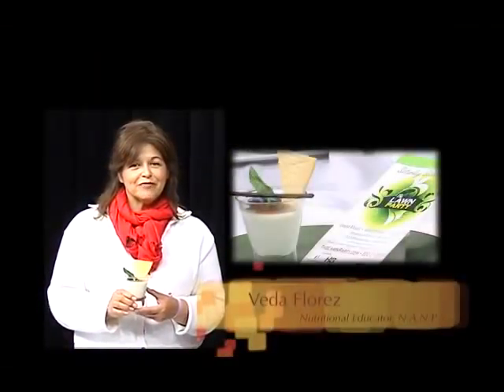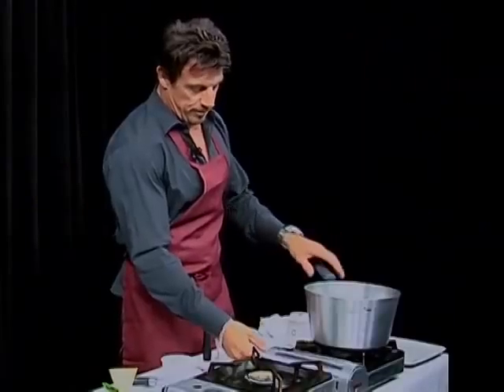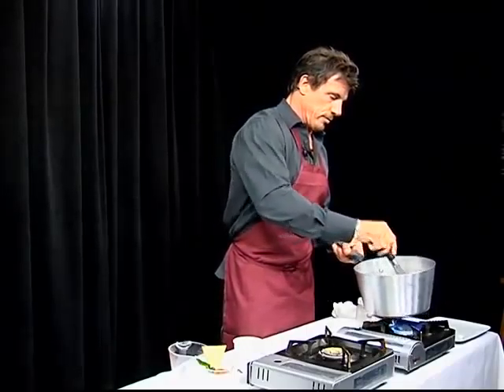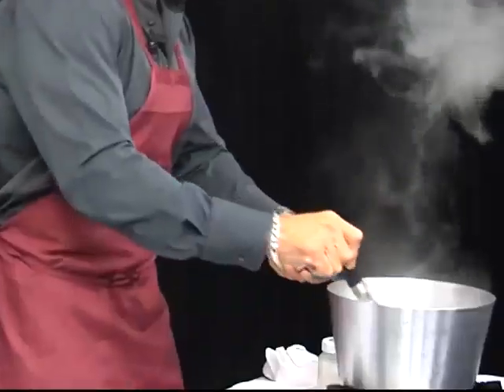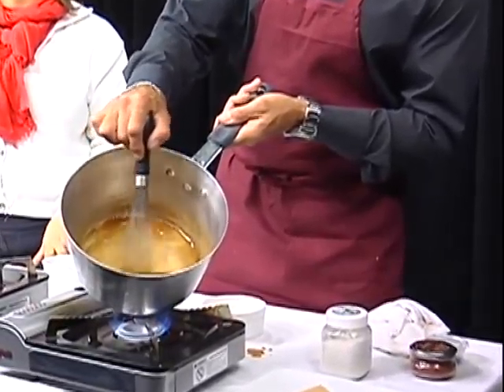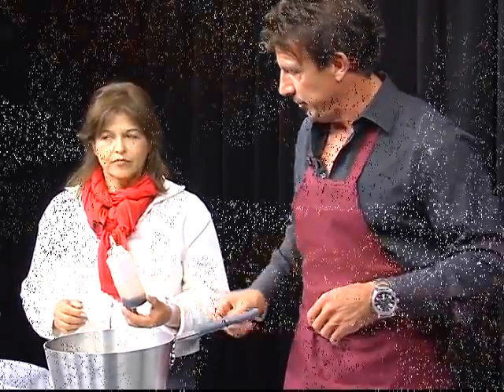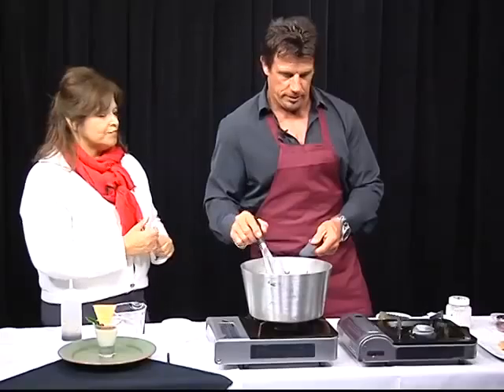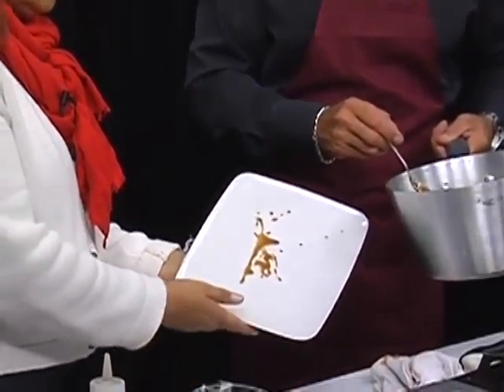How to make SALTED CARAMEL SAUCE - gluten free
Join the Veda Nutrition show as she hosts a cooking demonstration with Chef and Owner David Haydon of Il Davide Restaurant in San Rafael, CA.  The award winning Chef prepares his secret recipe for Salted Caramel Sauce.  In this episode Chef David describes a variety of ways to use Carmel Sauce.

The Veda Nutrition show can be seen on facebook and twitter @vedanutrition.